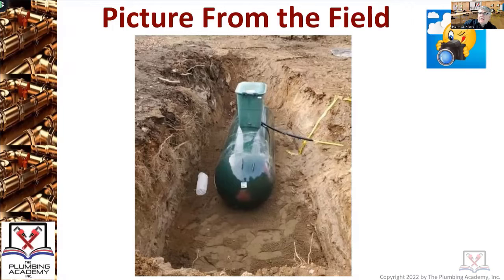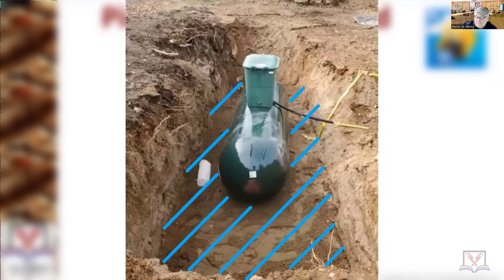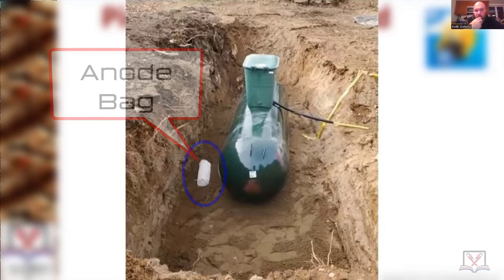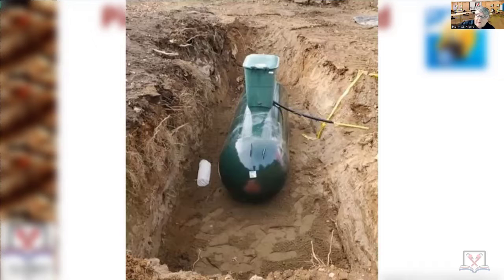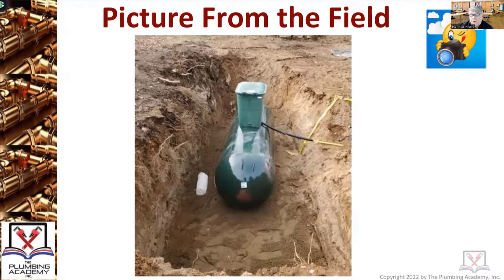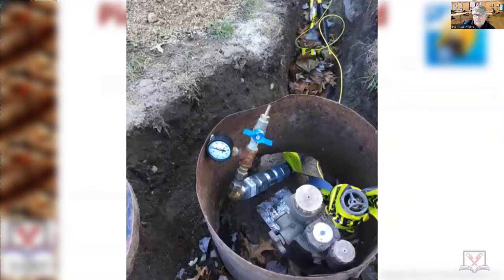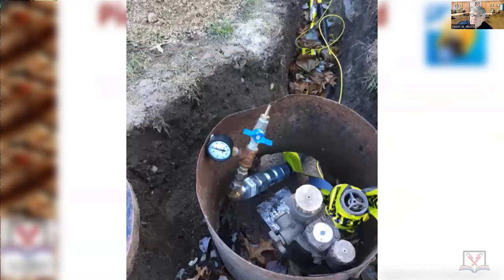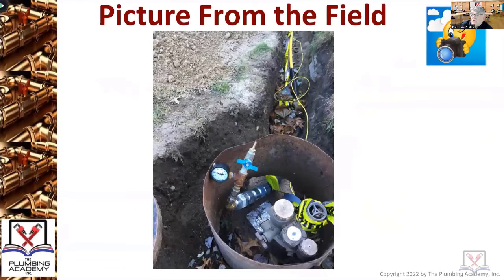Underground Propane Tanks - Do's & Don'ts.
From The Field - The Plumbing Academy, Inc's. Instructor, Norman St. Hilaire, has amassed a collection of photographs during his years as a municipal Plumbing and Gas Inspector. Here he shares images of an underground propane tank and components, and, explains what you are seeing.